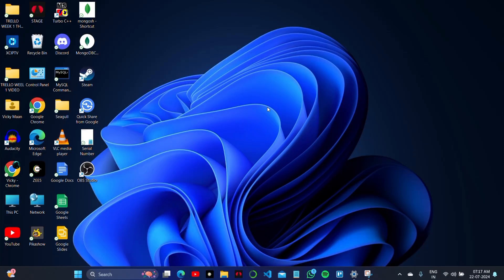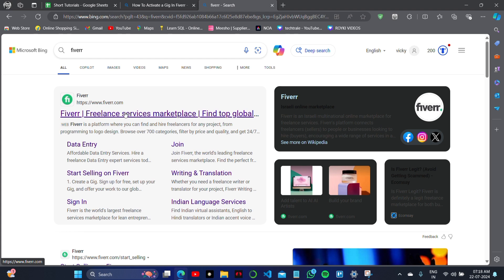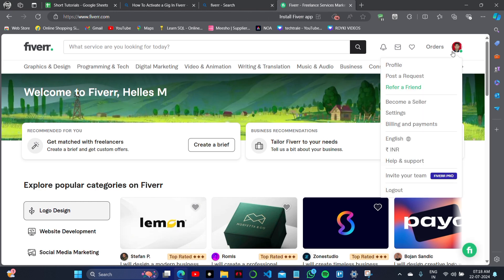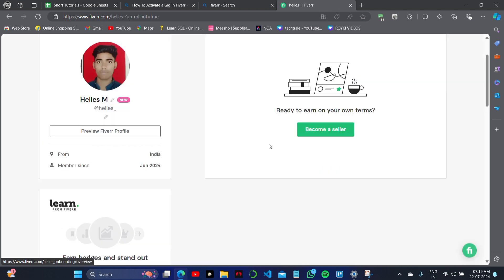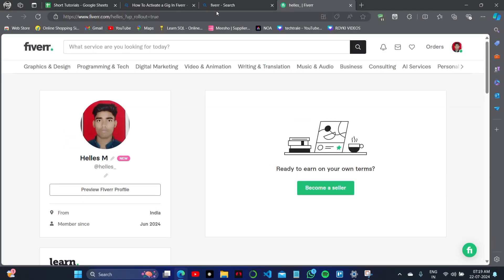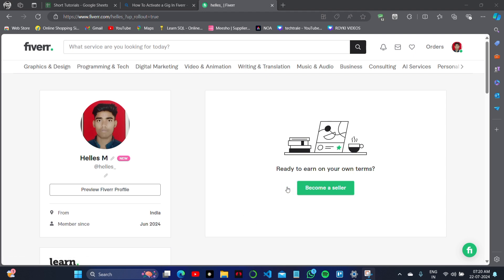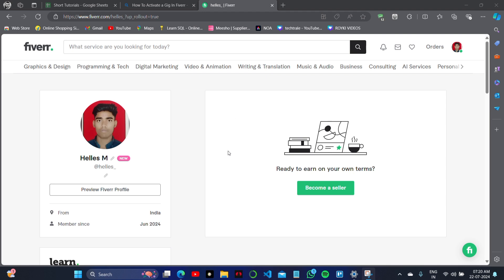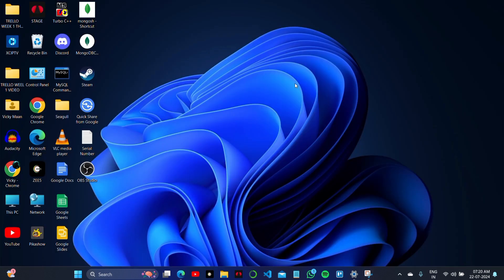How To Activate a Gig In Fiverr 2025 ( Step By Step Guide )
Learn how to make money for free How To Activate a Gig In Fiverr 2025